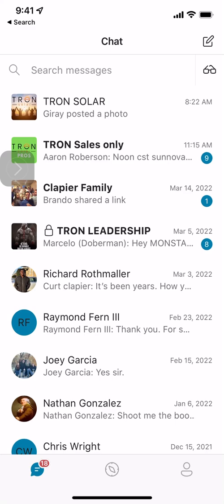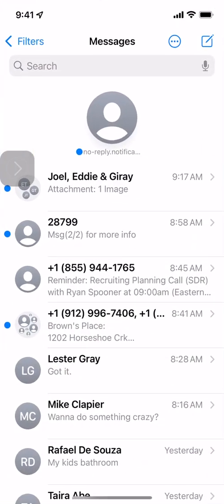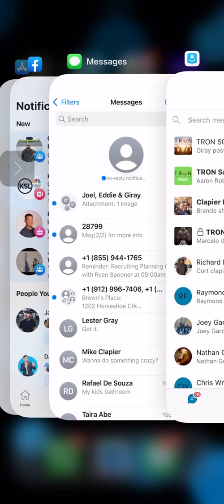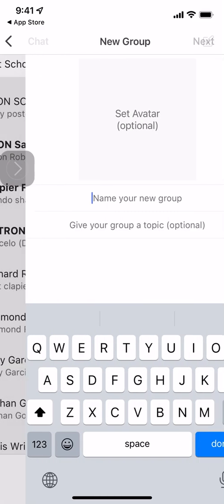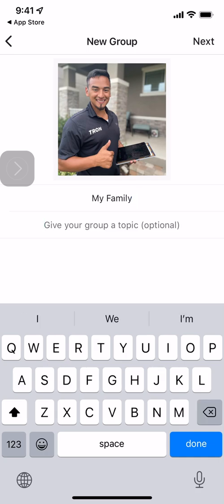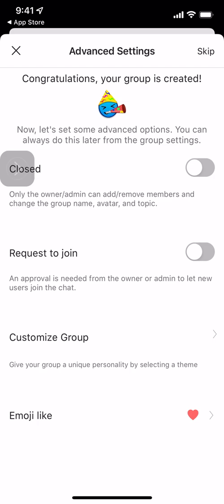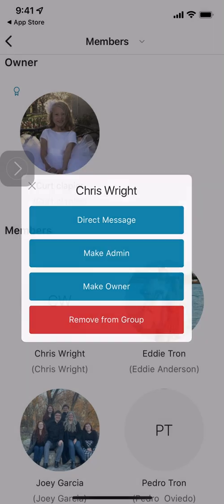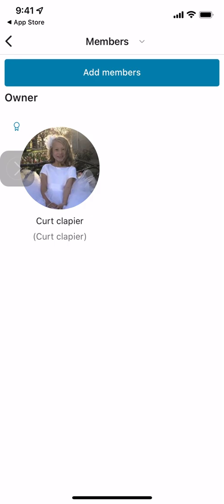Teach Mom How to Create a Group Text With Android and iPhone Using Group Me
Teach Mom How to Create a Group Text With Android and iPhone

UPDATE: If you are frustrated with all of the issues we have when group texting to groups of android users and iphone users this new video may be the best solution for you.

This is a followup video I made last year called

The main frustration we all have when making group texts is the fact that android and iphone text messages don't mix. The best solution is a group texting app.

In this video I will show you a group texting solution that will solve this problem called Group Me.

In the following Videos I show you how to create a group text with android and iphone using other apps called Voxer and Remind. In those I explain how to use them and the pros and cons of those apps.